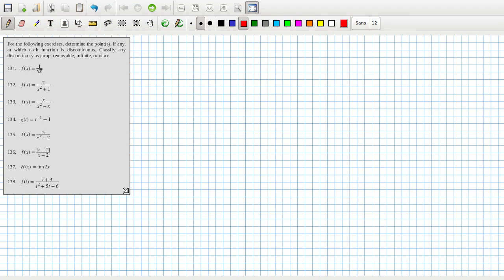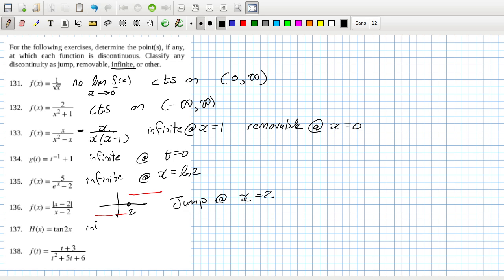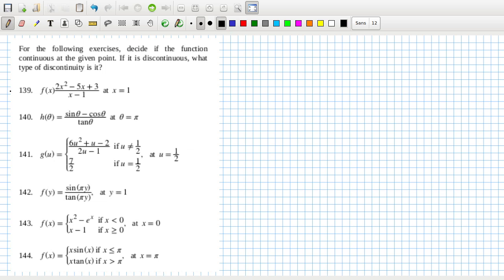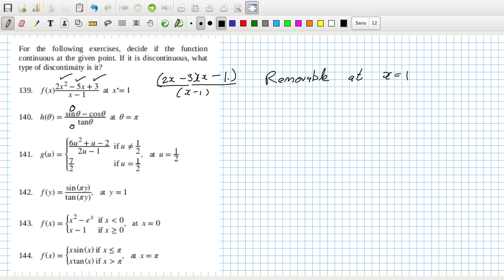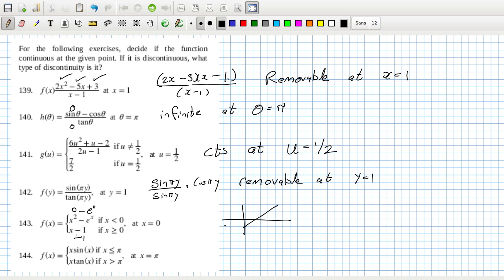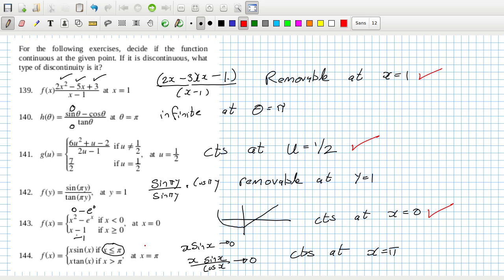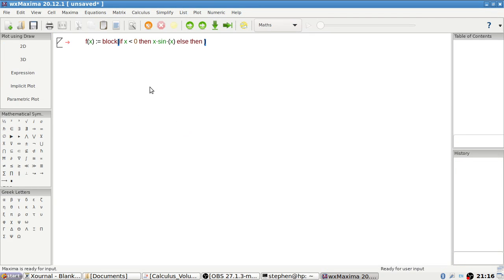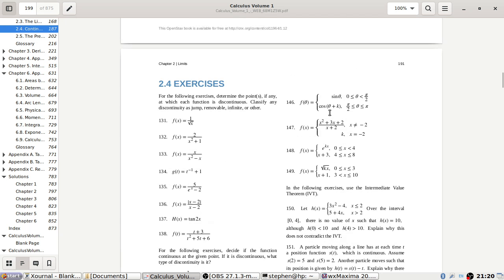Openstax Calculus Volume 1 Exercise 2.4 Questions 131 to 144